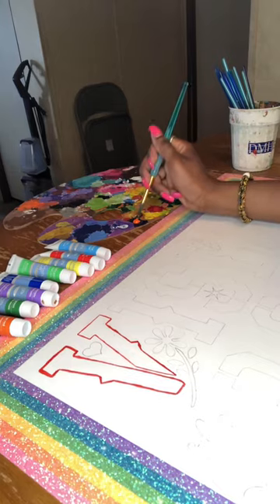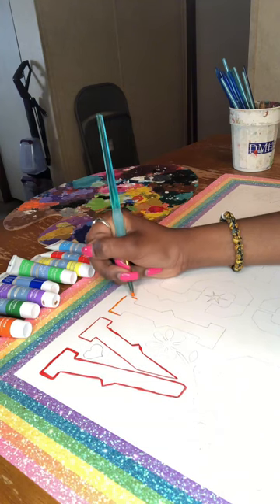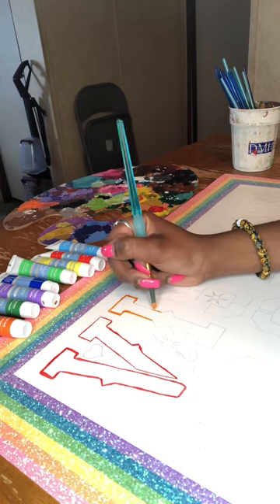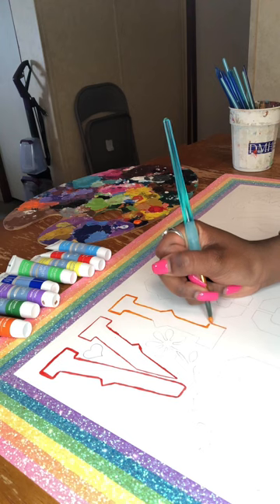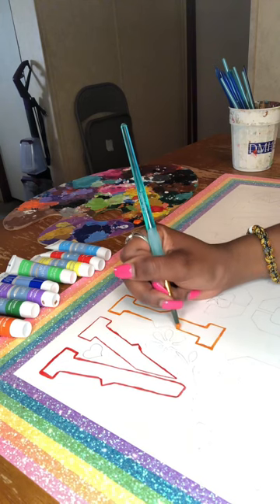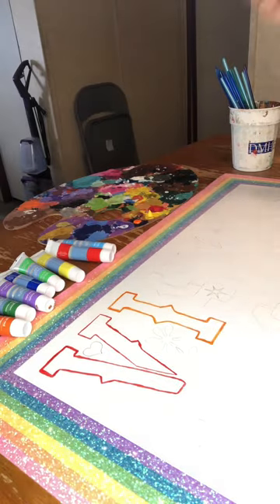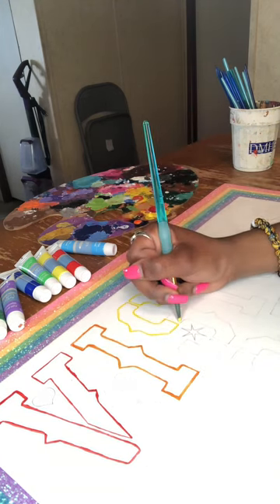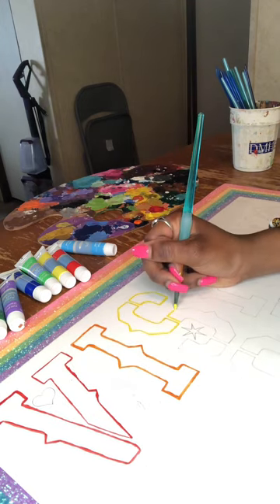How I made my vision board step by step